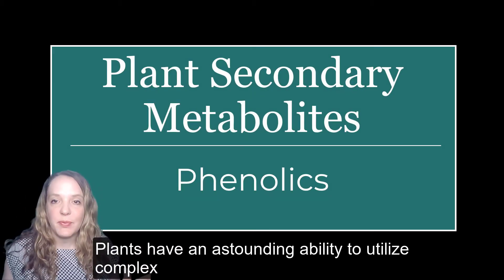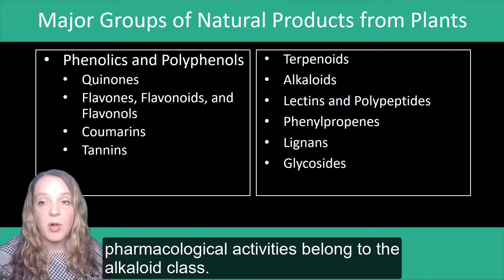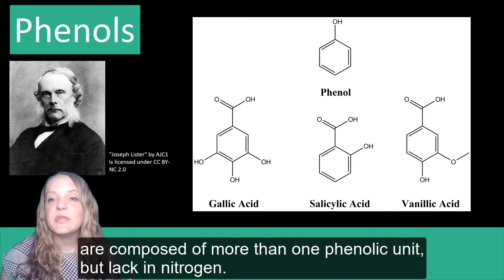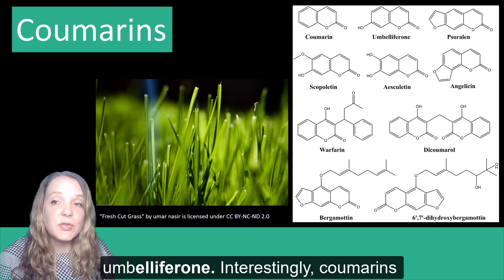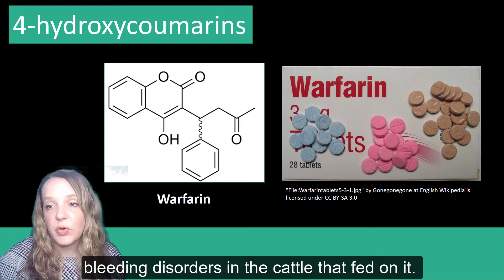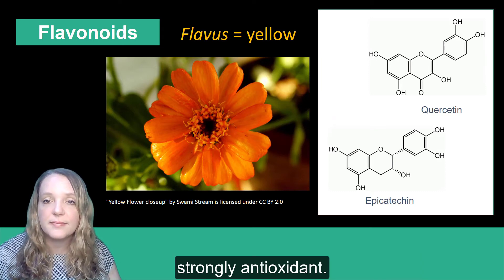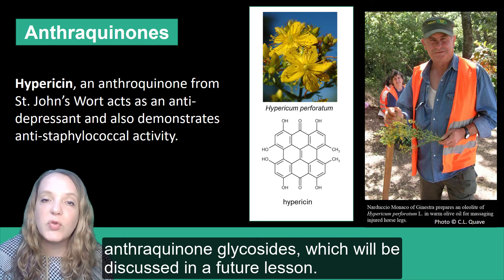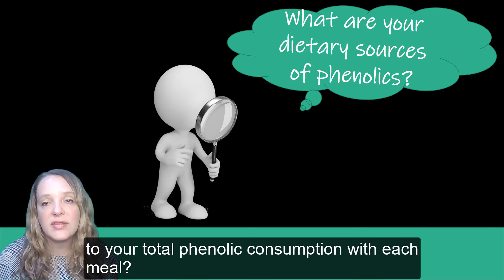Plant Secondary Metabolites: Phenolics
Plants have an astounding ability to utilize complex biosynthetic pathways to create a wide array of products, each serving its own special role in basic support of life (e.g., for energy or building blocks) and also for enhancing the likelihood of survival and reproduction – such as for resource competition or defense. Over time, humans and animals have learned to harness many of these plant compounds, referred to as metabolites, to serve their own needs. The aim of this lesson is to introduce you to the major classes of medically relevant plant metabolites and discuss some of the basic mechanisms underlying their pharmacological action. We’ll take a deep dive into one of the largest classes of plant compounds – the phenolics, and address other classes in other lessons.
This is a mini-lesson for the Botanical Medicine and Health course developed and taught by Dr. Cassandra Quave at Emory University in the Center for the Study of Human Health.